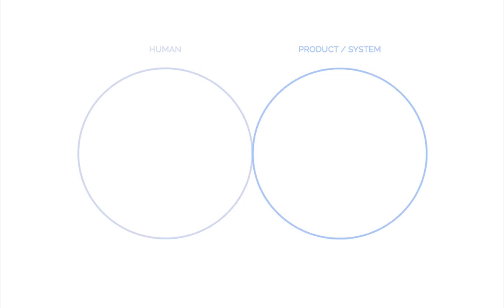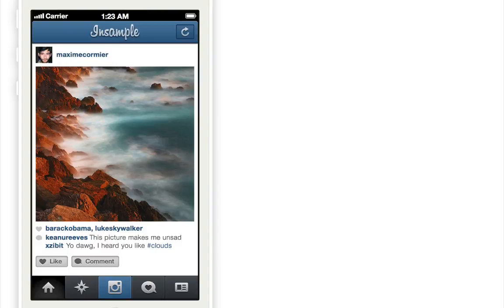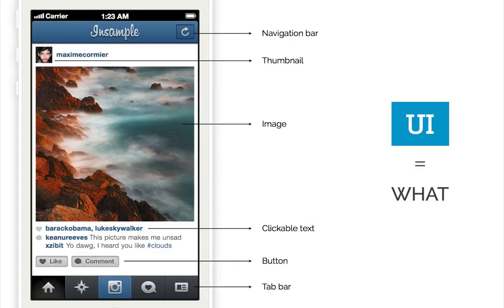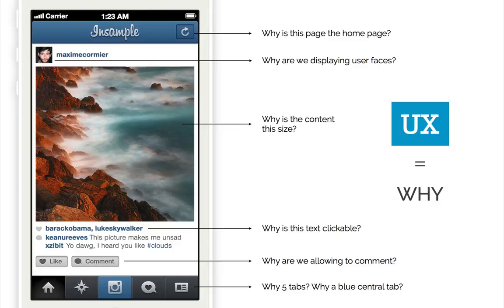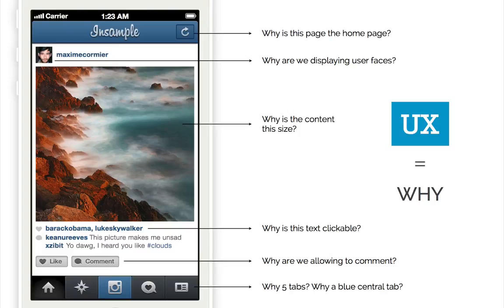003 UX and UI